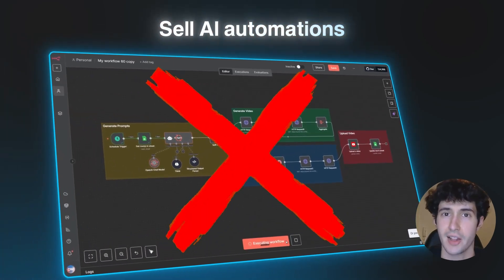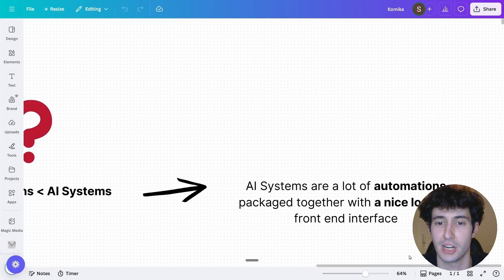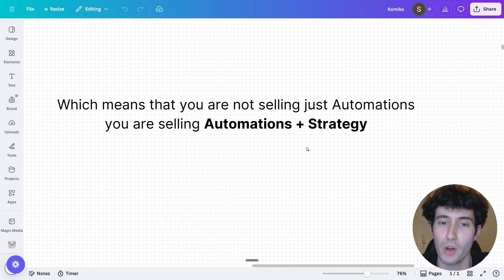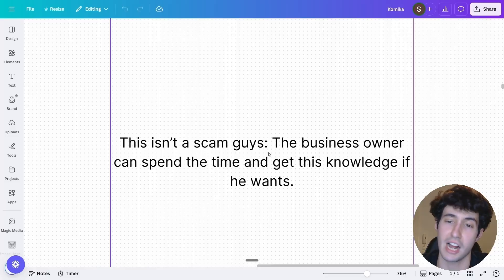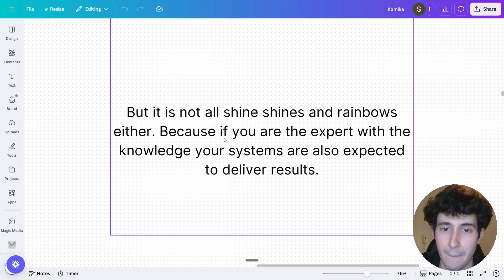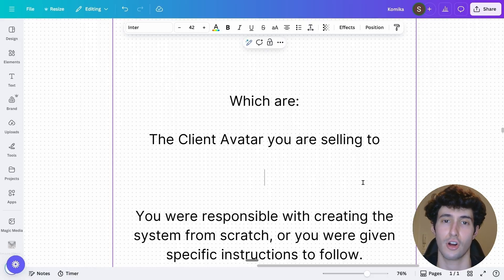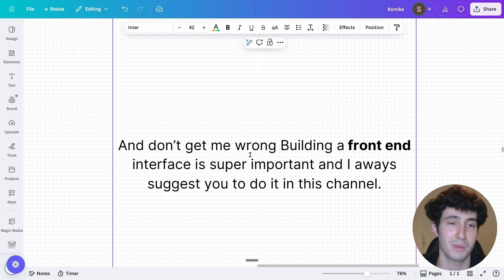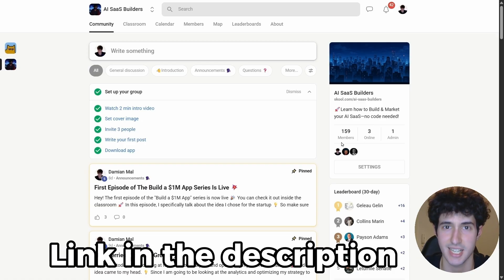DON'T Sell AI Agents, Sell AI Operating Systems (Here is Why)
DON'T Sell AI Agents, Sell AI Operating Systems (Here is Why) – In this video, I’ll break down why the future of AI isn’t about selling single-purpose agents, but full AI operating systems. We’ll explore how AI OS platforms work, why they’re more powerful, and what this shift means for building scalable businesses.